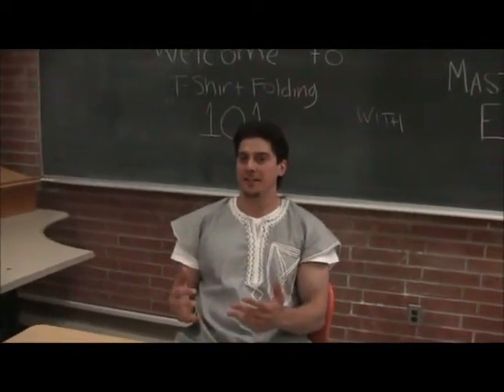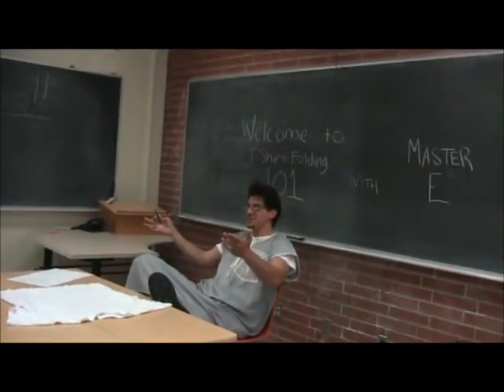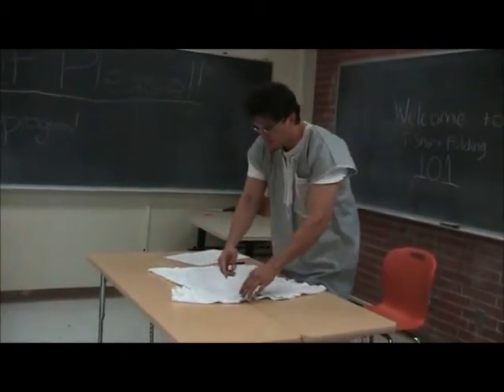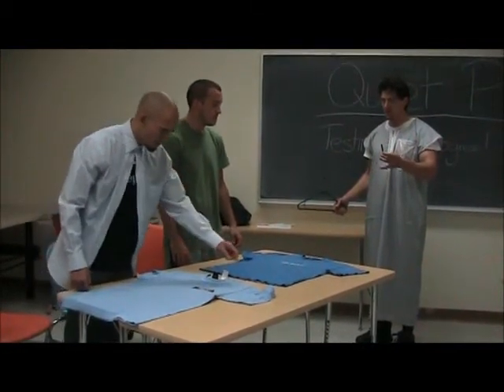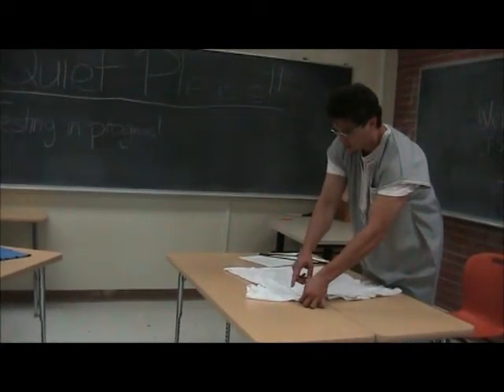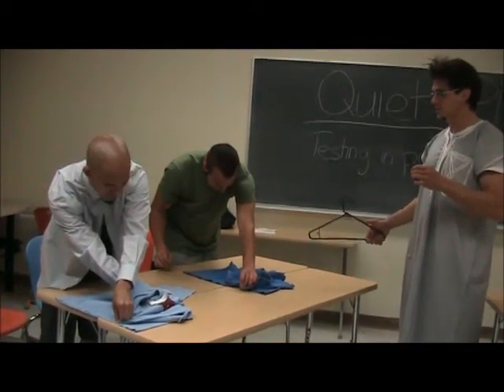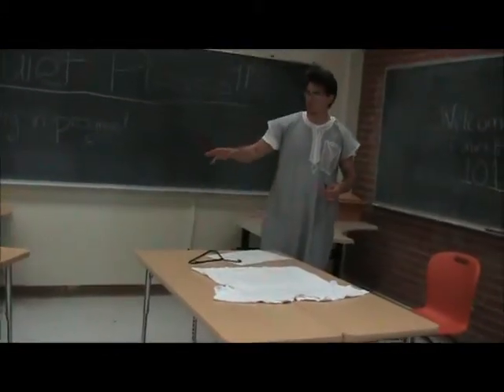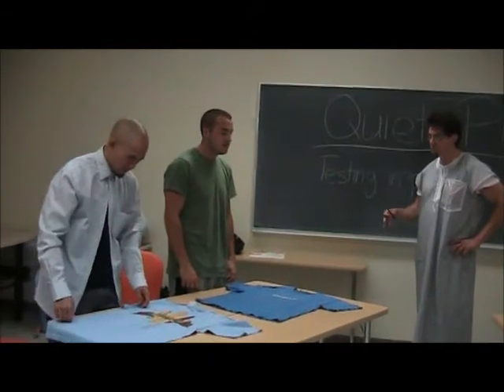Shirt Folding 101 with master E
Shirt folding as described and shown by Master E